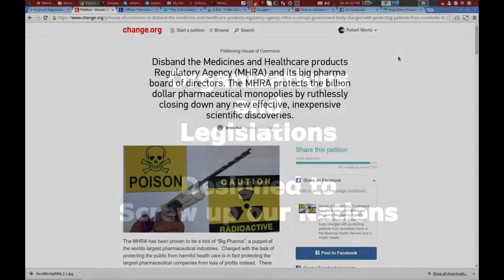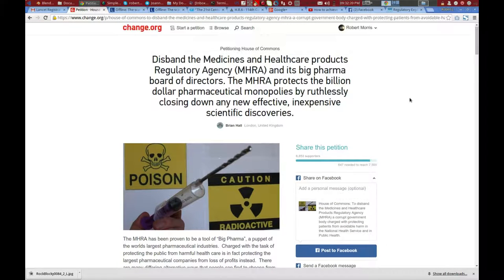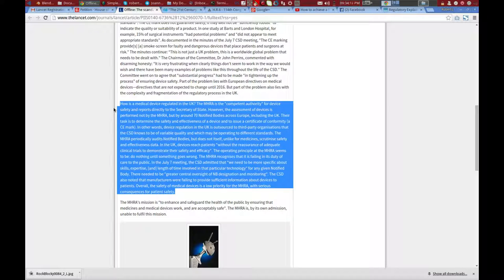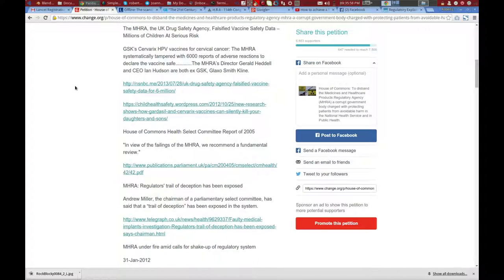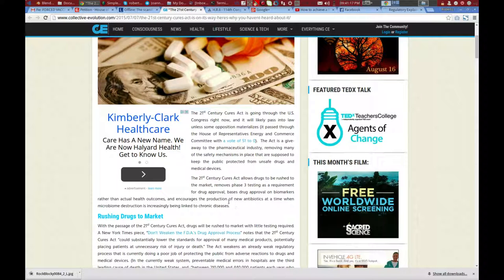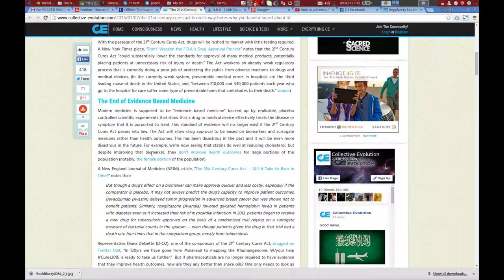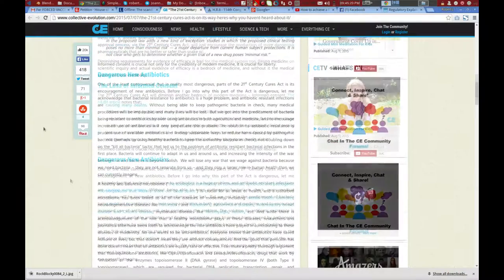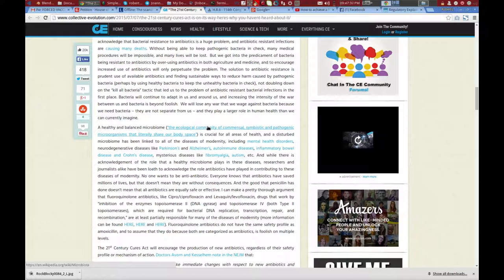The Many Tentacles of BIG PHARMA - We Must Start Identifying Good from Evil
The UK's MHRA and the US's 21st Century Cures Act. each a great example of what we need to Identify in our battle against Big Pharma.